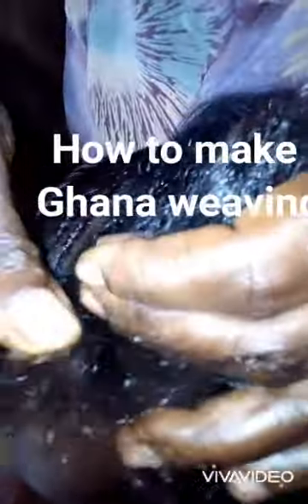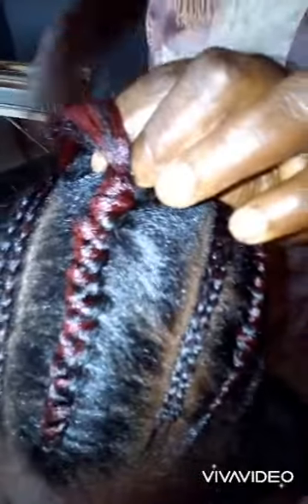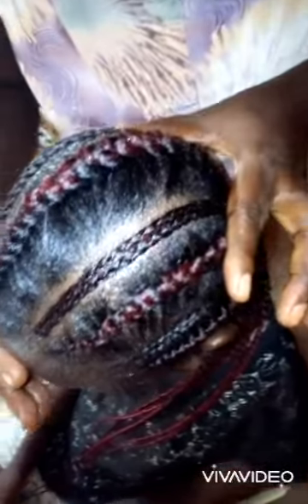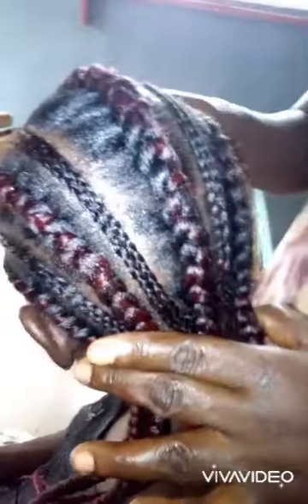How to make Ghana weaving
Detailed tutorial on how to make Ghana weaving